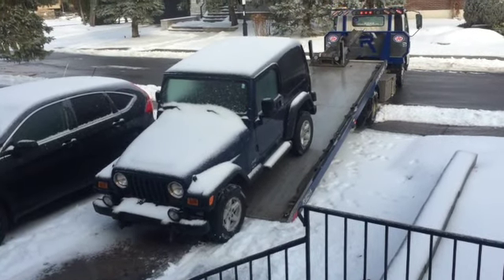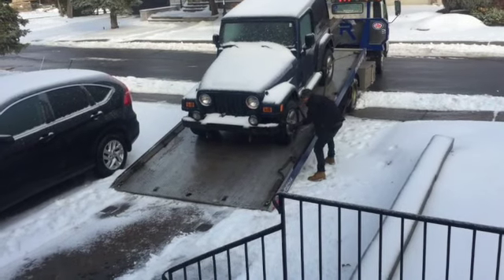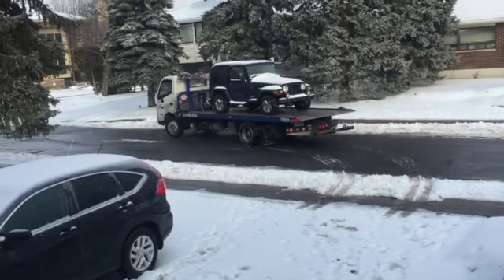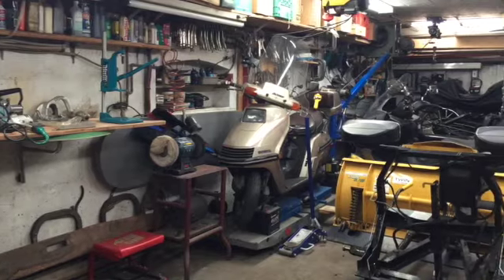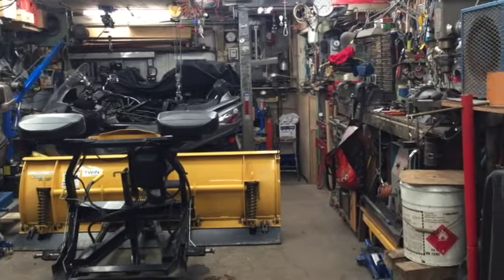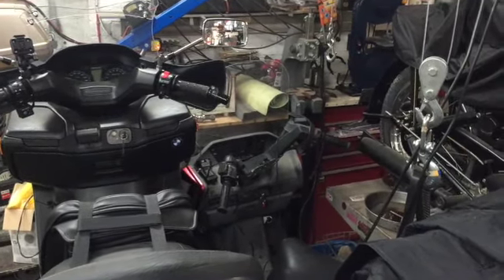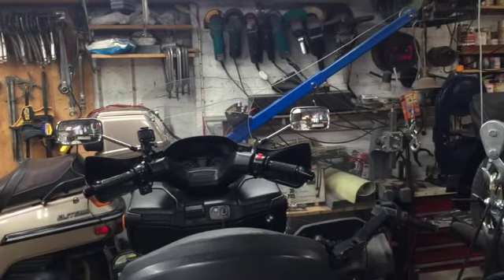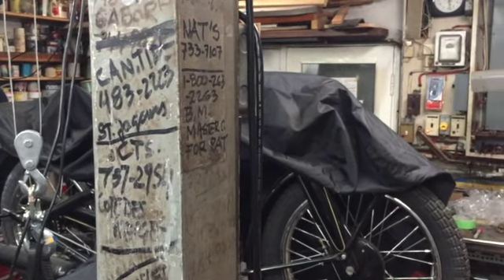#94 Short Up Date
Problem with the Jeep TJ